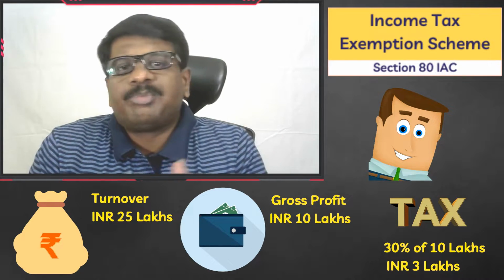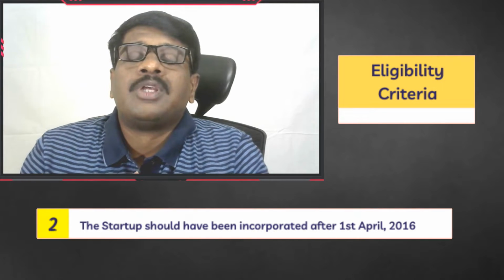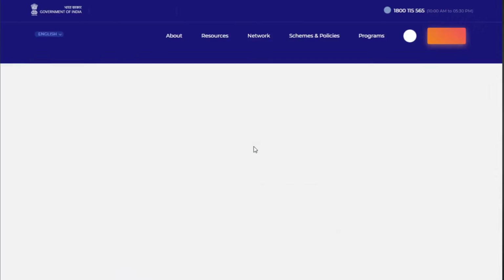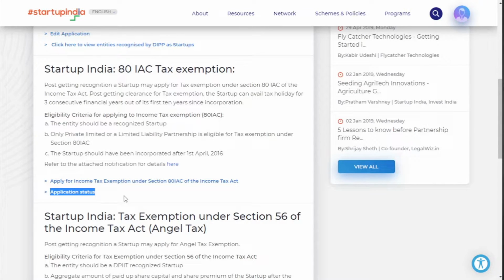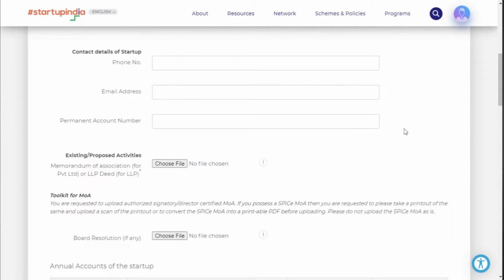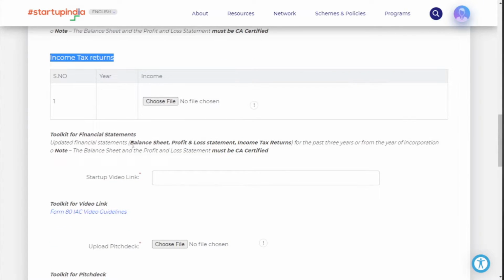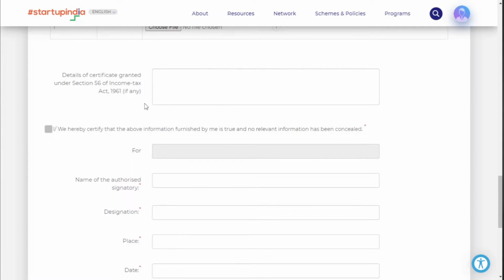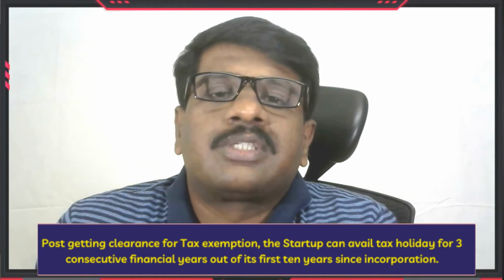Income Tax Exemption For Startups | How to apply for Income Tax Exemption on Startup India Website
In the video, I have discussed about the Benefits & Eligibility Criteria for the Income Tax Exemption Scheme for Startups as per Startup India Policy.  The Scheme is as per Section 80 of IAC.

I also gave a Step-Step DEMO on How to Apply for Income Tax Exemption Scheme on Startup India Portal.

& don’t forget to mention hashtag